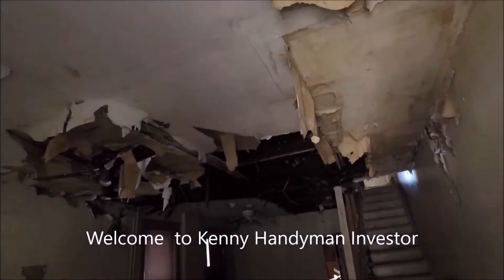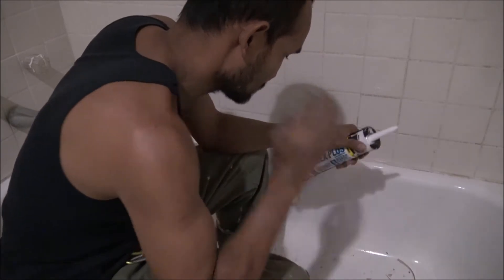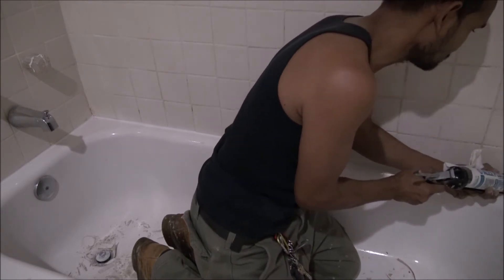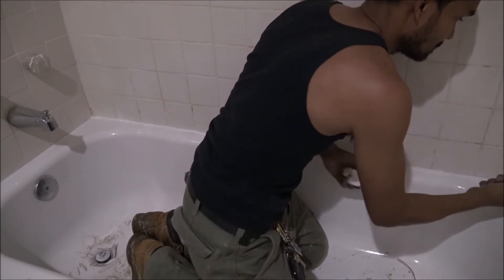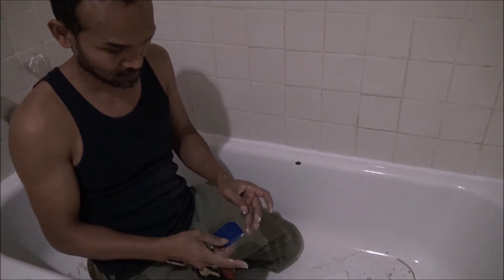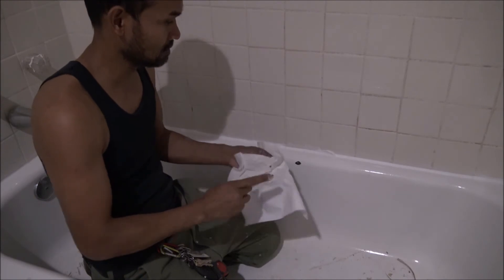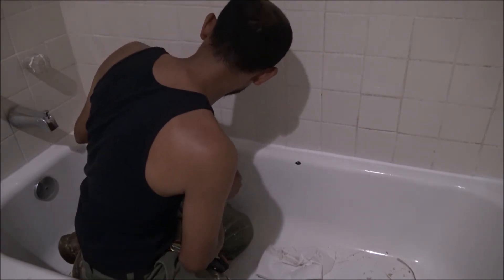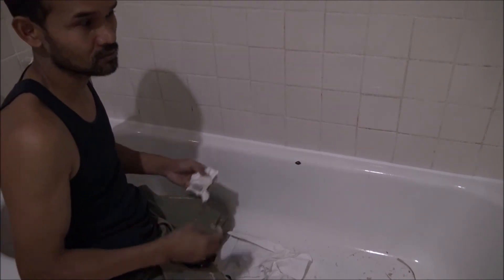How to caulk a bathtub or bathroom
Caulking a  bathtub or bathroom and bathtub caulking tips